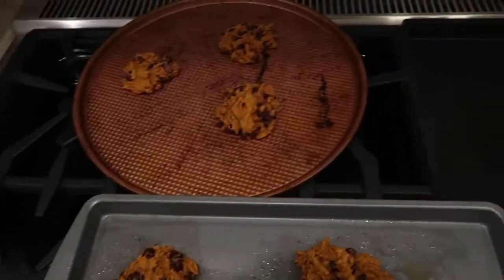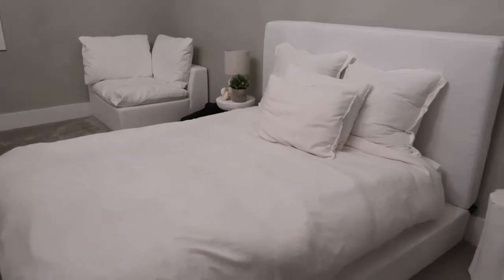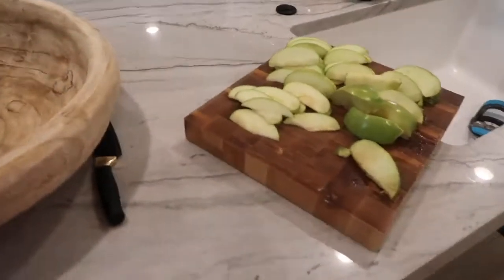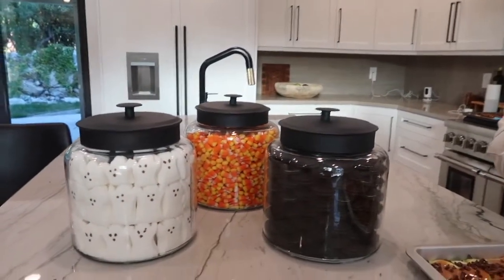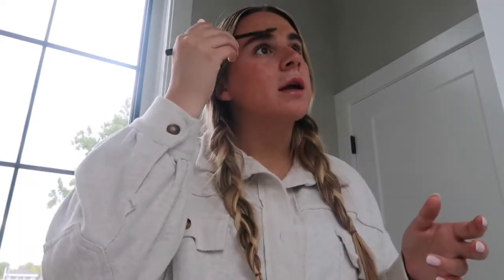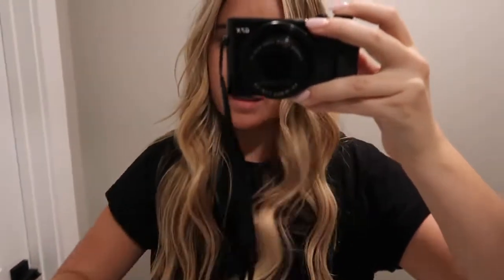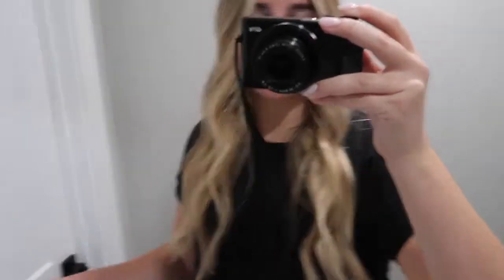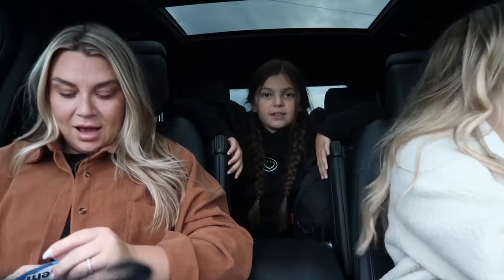VLOG | quick trip to utah + getting my hair done + going up the canyon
Traveled home to get my hair done! Here is my quick trip to Utah and doing some fun things while I am there! :)  xx kam